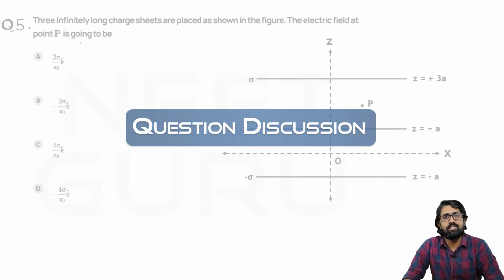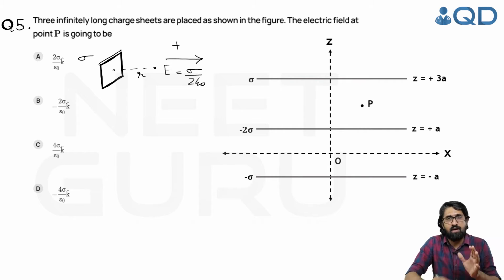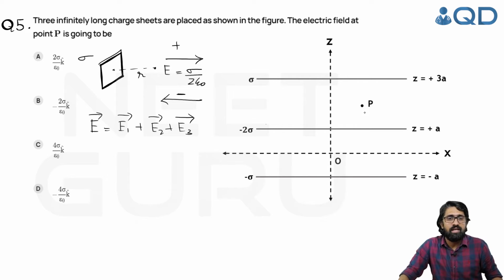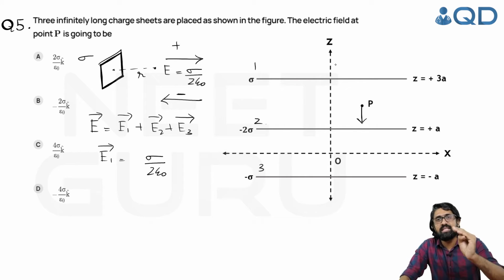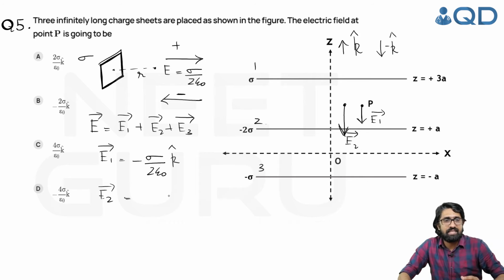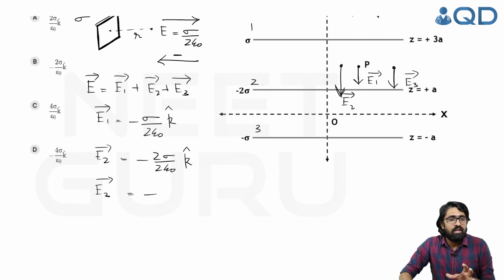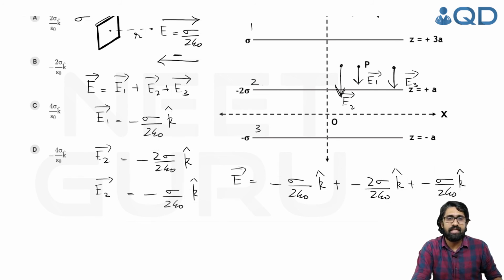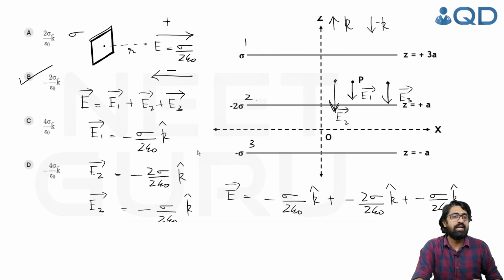NEET QD : Electric Charges & Fields